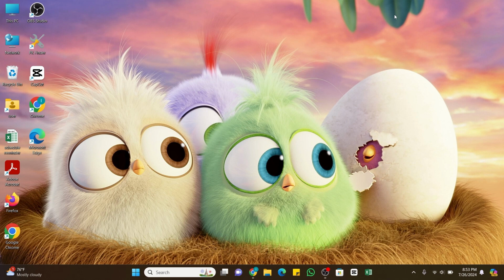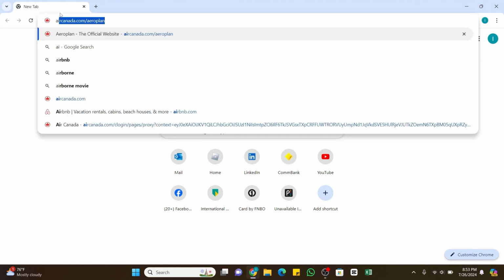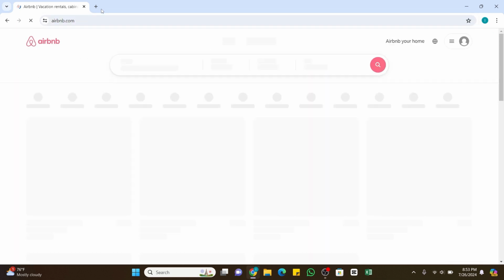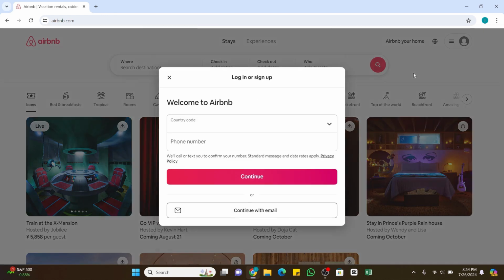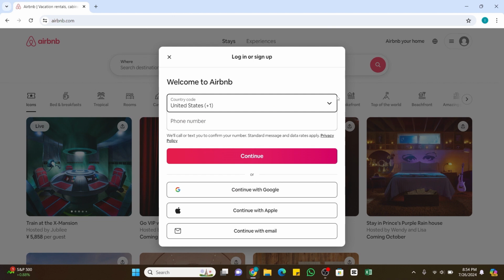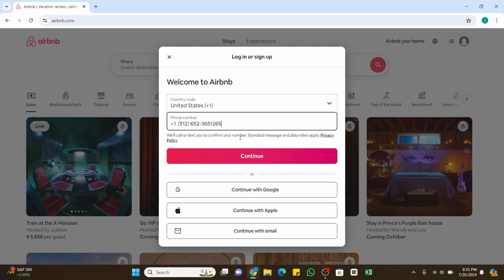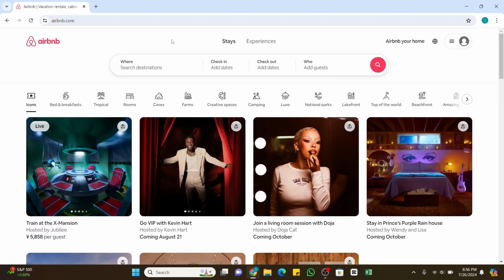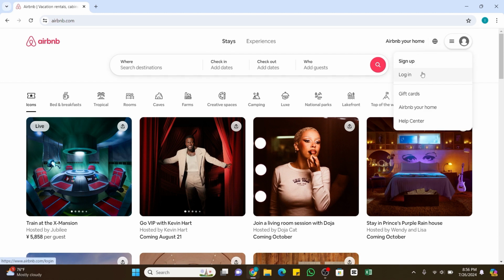How To Login Airbnb Account 2024 | Airbnb Account Sign In/Access Tutorial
"How To Login Airbnb Account 2024 | Airbnb Account Sign In/Access Tutorial" - A Tutorial Video by Guide Hub.

Struggling to access your Airbnb account? Our guide will walk you through the process of logging into your Airbnb account with ease. Whether you’re using the website or the app, follow these steps to quickly sign in and manage your bookings, reservations, and profile.